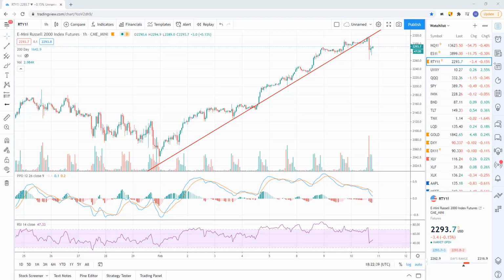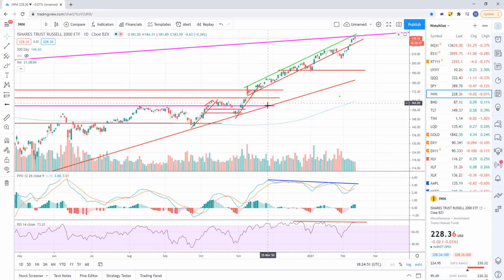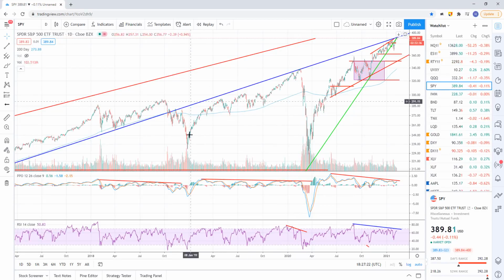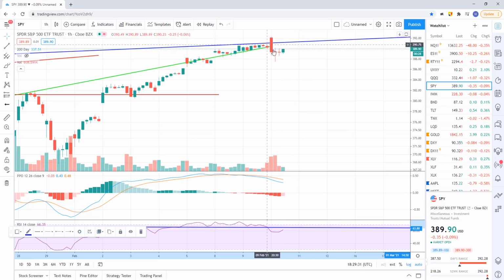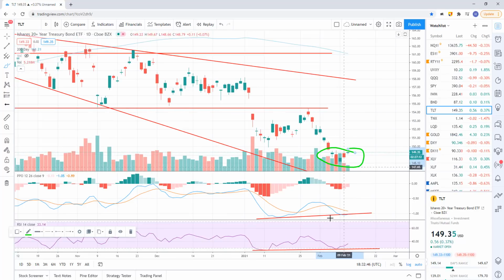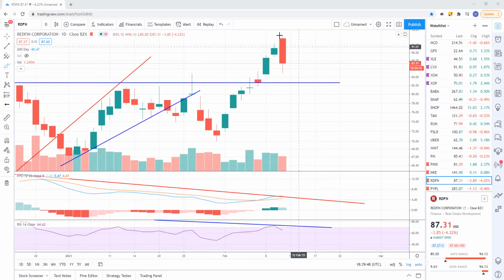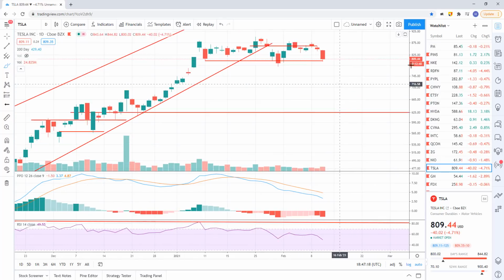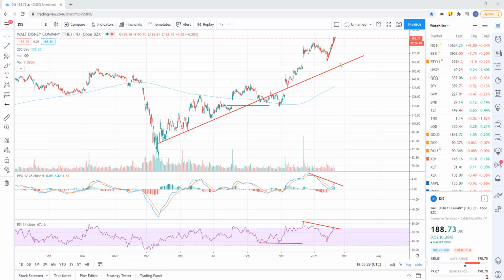Stocks look to be struggling. Stock market technical analysis.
Stock analysis and trade ideas. trade setups. stock charts.  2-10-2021